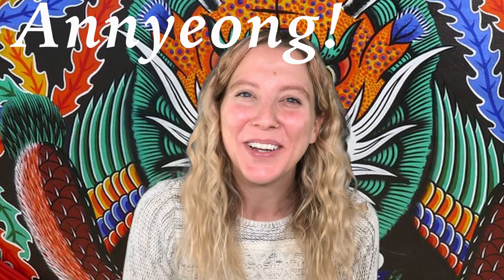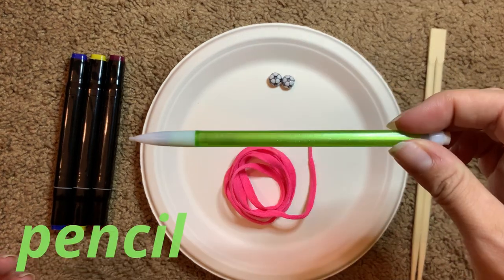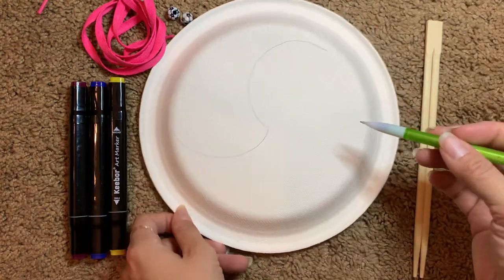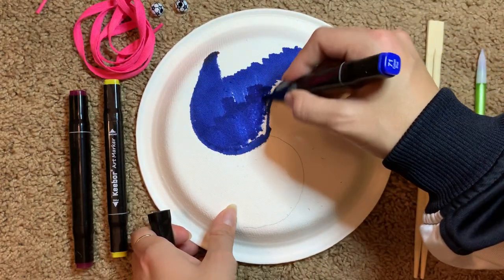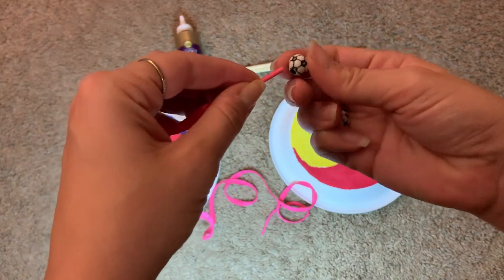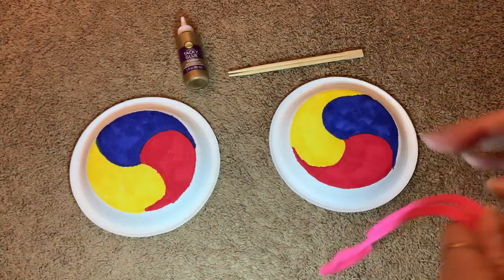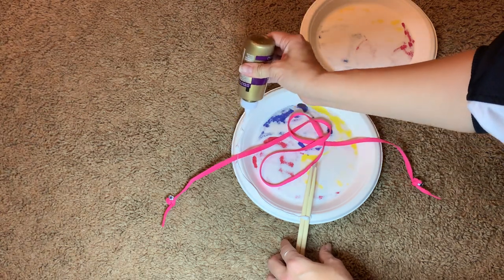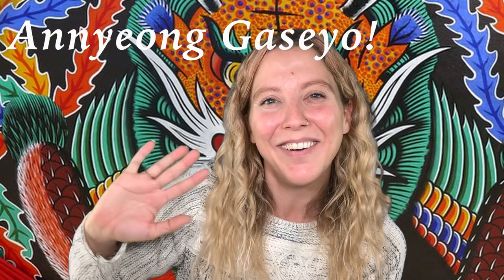EASY DIY Korean Pellet Drum | Crafts for Kids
Join Courtney as she learns how to make her own Korean pellet drum out of simple household materials.